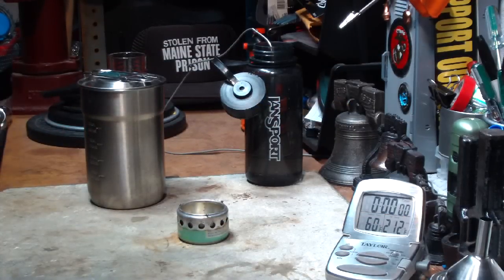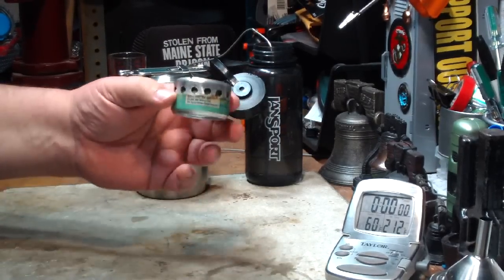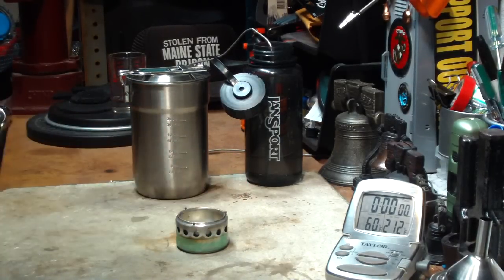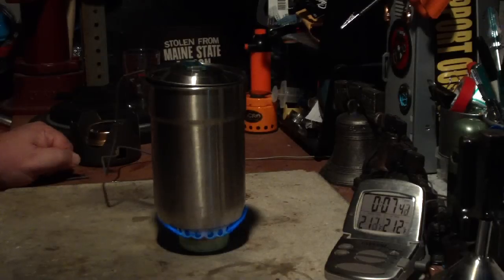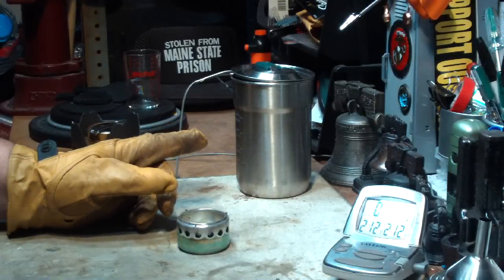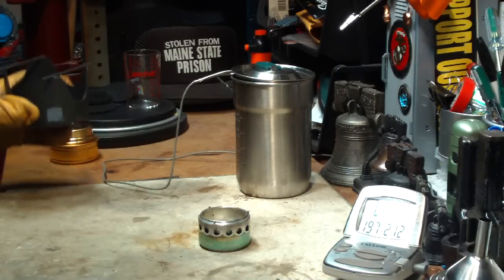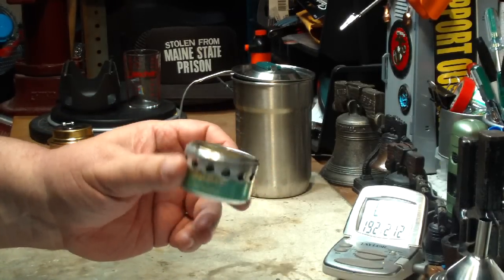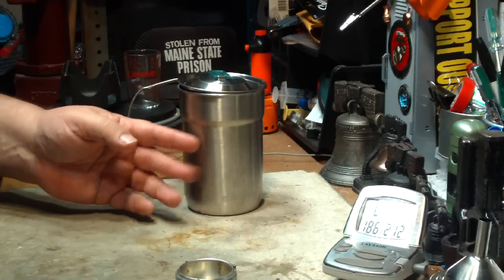Stanley Camp Cook Pot Tested With ColoradoCamper's Hybrid Side Burner Stove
ColoradoCamper left a comment on my last video I did where I showed how the Stanley Camp Cook Pot might work with some of the stoves and potstands. He said,
"I think that tapered bottom would work very well with a side burner or the venom super stove. The taper might give the flames more contact area to heat. A test on the venom or the supercat or that hybrid sideburner I sent you with the large holes might give a surprisingly good boil time. I made that large-holed hybrid side burner specifically for narrow pots like my? Minimalist and got good results. Cheers."

I thought that kinda sounded like a challenge. 8-)

So here I am trying his Hybrid Side Burner Stove with large holes on the Stanley Camp Cook Pot.

Thank you ColoradoCamper,
Hiram

Lab0273

Title: Stanley Camp Cook Pot Tested With ColoradoCamper's Hybrid Side Burner Stove
Room temp: 70°
Humidity: 51%
Weather condition: wet, cloudy, breezy
Burner: ColoradoCamper's Hybrid Side Burner Stove (with large holes)
Stove/Pot stand: ColoradoCamper's Hybrid Side Burner Stove (with large holes)
Pot: Stanley Camp Cook Pot
Fuel: methanol
Amount of fuel: 1 fluid ounces (30 ml)
Amount of water: 2 cup(s)
Water temp at start: 61°
Time to boil: 7 minute(s) 42 second(s)
Time to run-out: 11 minute(s) 46 second(s)
Note: